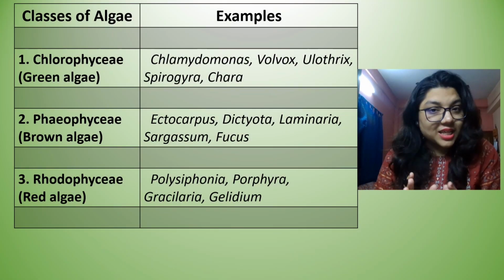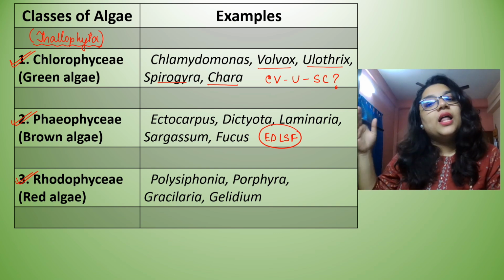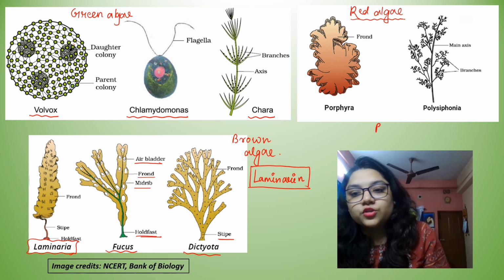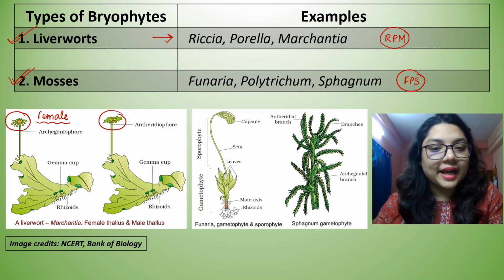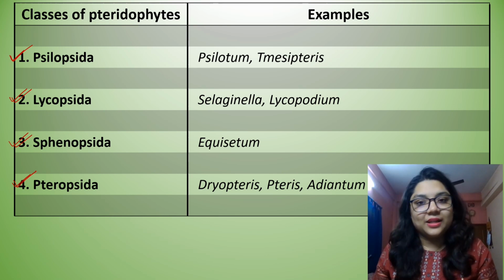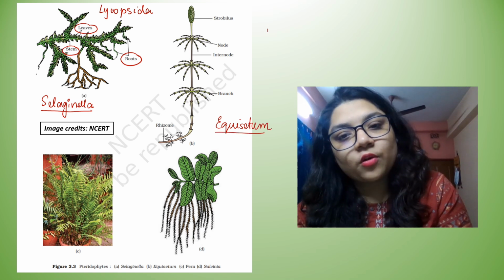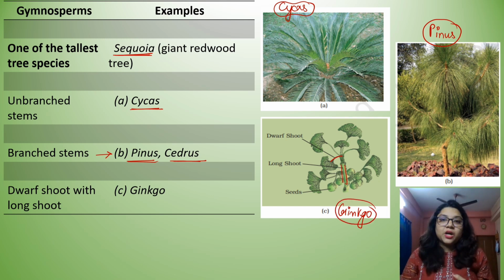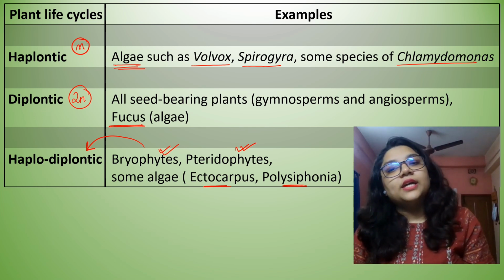Plant Kingdom – All NCERT Examples with Diagrams | Quick Revision | Class 11 Biology | Anuska Ma’am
Welcome to Bioxplaining by Anuska! This video is a quick revision of all important examples from the Plant Kingdom chapter of NCERT Class 11 Biology. It is designed for last-minute exam prep, focusing only on the examples mentioned in NCERT, along with their diagrams to help with better retention and understanding.

📌 What’s Covered?
✔️ Algae – All NCERT Examples with Diagrams
✔️ Bryophytes – Important Species Listed in NCERT (With Diagrams)
✔️ Pteridophytes – Must-Know Examples & Their Visuals
✔️ Gymnosperms – NCERT-Based Examples with Diagrams
✔️ Angiosperms – Key Monocot & Dicot Examples (With Images)

✅ NEET Aspirants for Quick Revision
✅ Anyone Needing a Fast, Example-Focused Recap with Visuals

📸 Pictures included for better understanding!